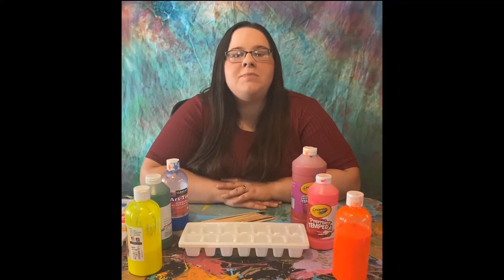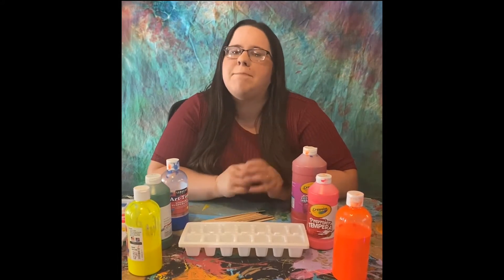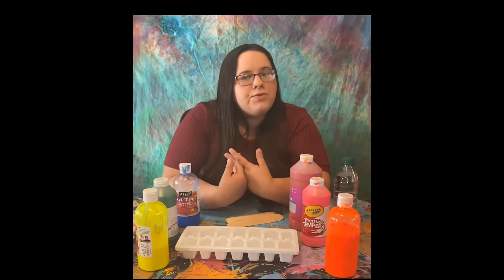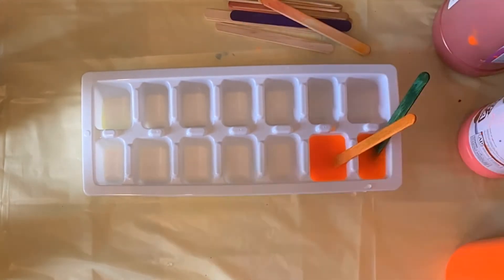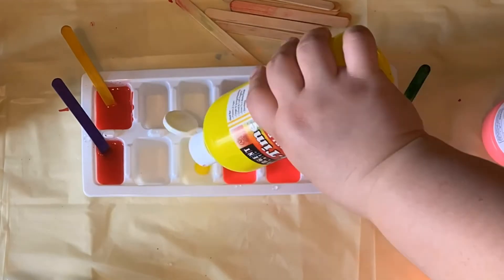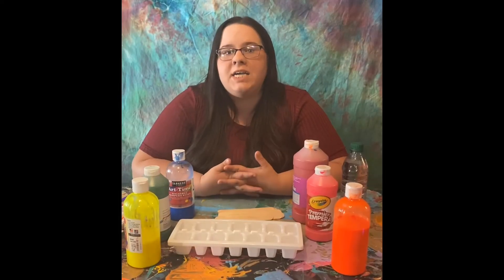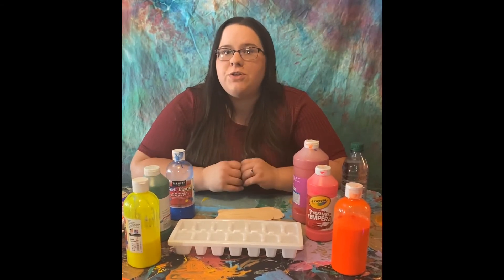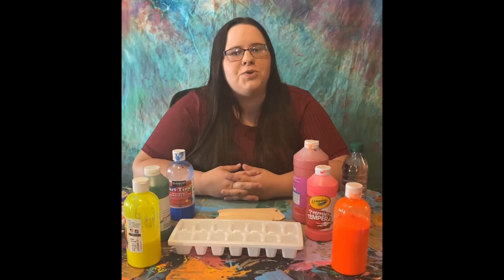Parent DIY Painting with Ice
Learn how to make paint ice cubes for your kids.